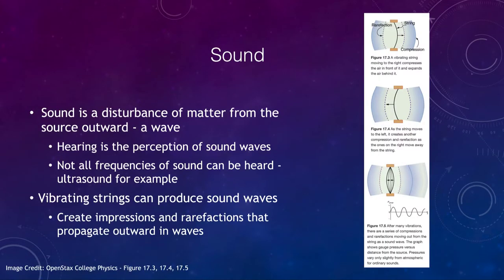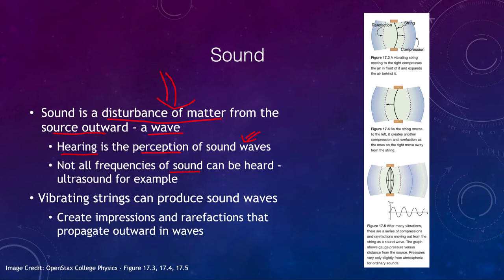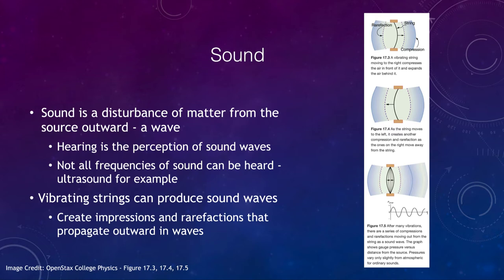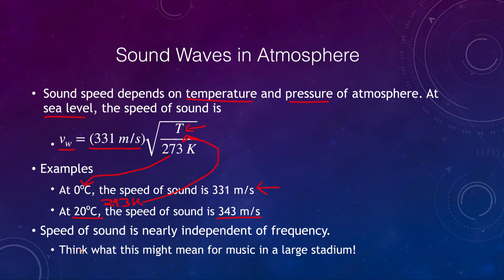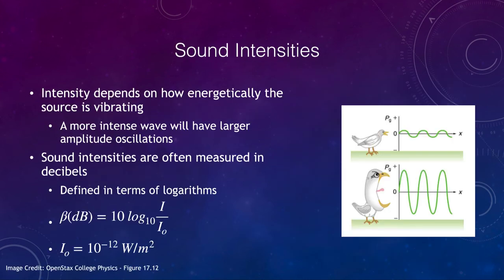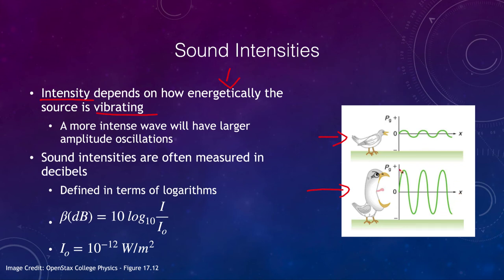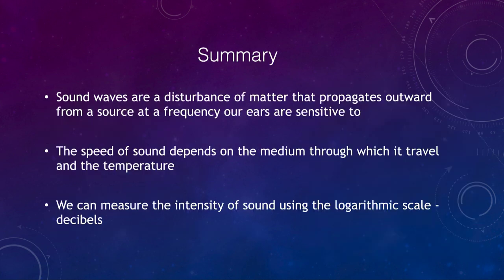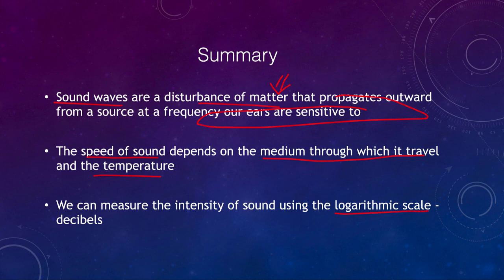Lesson 5 - Lecture 4 - Sound - OpenStax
In this video, I will discuss sound and we will look at the velocity of sound and how that can be calculated and how it varies by temperature and substance. In addition, we will look at the decibel system for measuring sound levels. Several example problems will be worked.